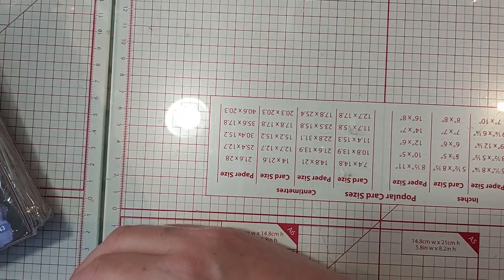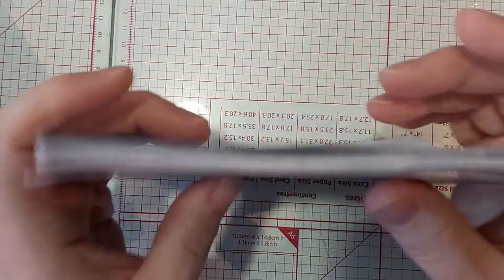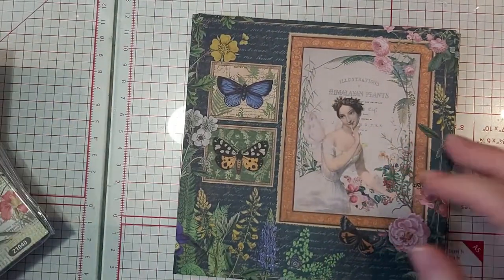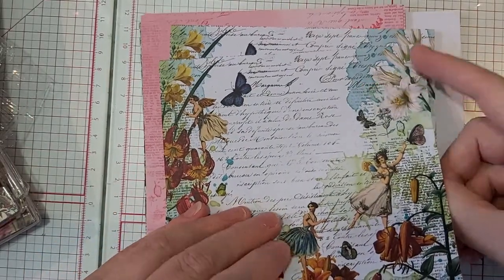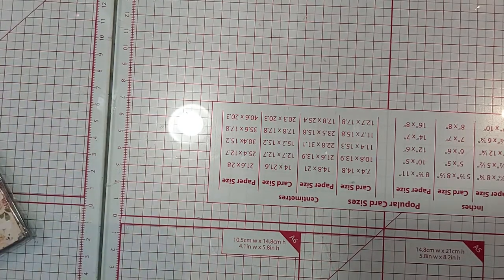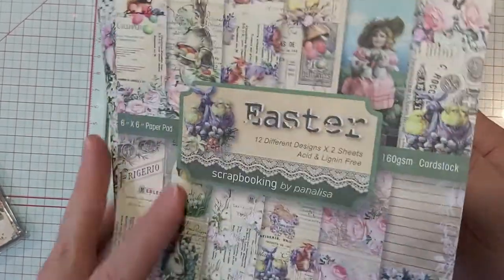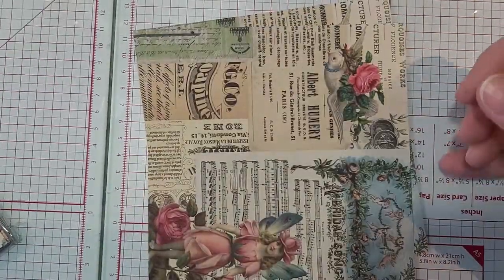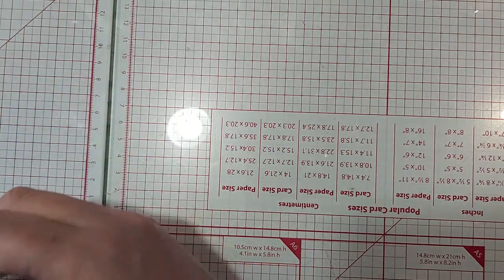AliExpress Paper Unboxing: Panalisa Official Store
Panalisa Official Store

No name vintage

Vintage Fairy

L' Amour